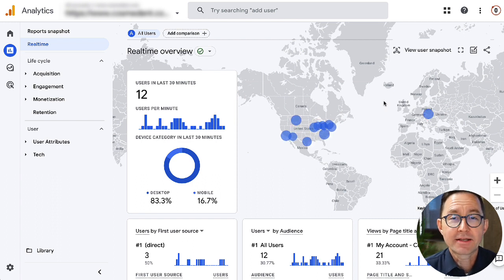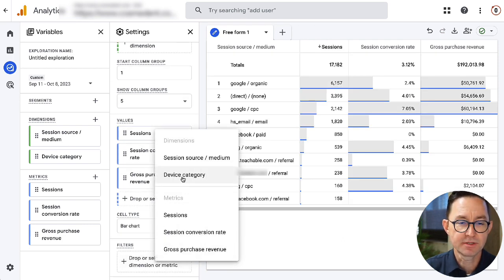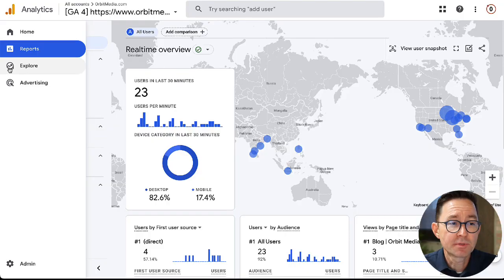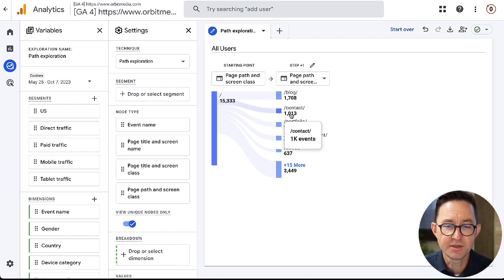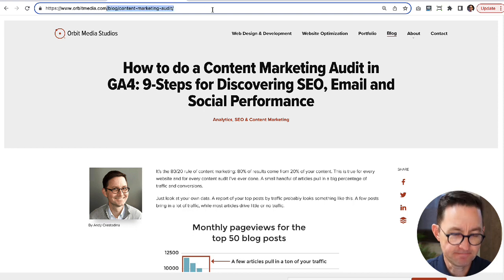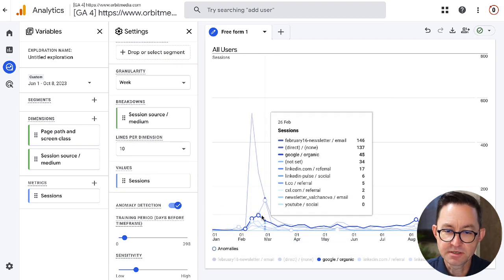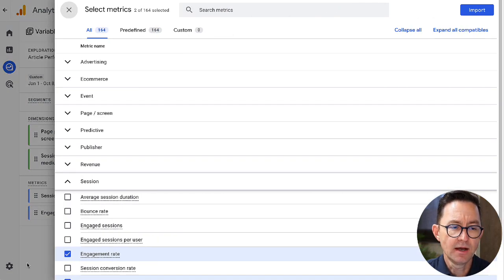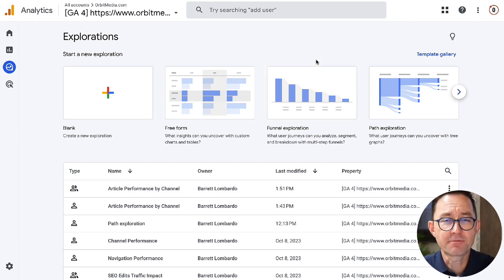3 High-Impact GA4 Explorations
GA4 wants us to customize reports. But reports will only get you so far.
When you really need insights, it’s time to set up a GA4 exploration.

We’ve spent years experimenting with GA4, creating hundred of customizations and dozens of explorations. Over all that time, there are a few explorations that stand out as the most useful, the most impactful.

This video shows the step-by-step process for creating those exact GA4 Explorations.

We’ll use Free Form Explorations with both table and line chart visualizations. We’ll also use a Path Exploration to measure navigation performance, including the clickthrough rates on calls to action.

What we show in this Google Analytics video:

🔹A step-by-step, demonstrative guide to building reports, highlighting the clicks on your calls to action, conversion rates, and article performances across various channels.
🔹How to identifying the conversion rates of your mobile vs. desktop visitors, especially those from paid sources.
🔹Clickthrough Rates Analysis: Discover the performance of your CTAs and understand how your navigation works (or doesn’t) for your visitors
🔹Pinpoint which of your articles are top performers across the various traffic sources
🔹Learn how to effectively share your GA4 explorations with team members and stakeholders, for better data-driven decision-making.

Here are the time codes so you can jump directly to each of the three explorations:
0:31 How to check the performance of channels across device types
3:40 Find the clickthrough rates (CTRs) of your calls to action (CTA)
6:04 Measure the performance of any article across channels

Whether you’re a digital marketing analyst, an SEO expert, or a curious business owner, this tutorial is crafted to enhance your GA4 exploration skills, ensuring your data analysis is not just robust, but also insightful and actionable.

🔗 How to use a GA4 Exploration to measure the use of your site search tool…

🔗 See how embedded YouTube videos are driving engagement on your pages…

Andy Crestodina
Cofounder & CMO
Orbit Media Studios
A web design, development and optimization agency